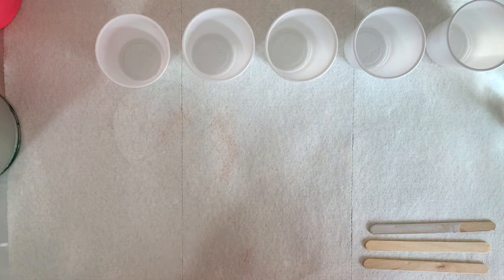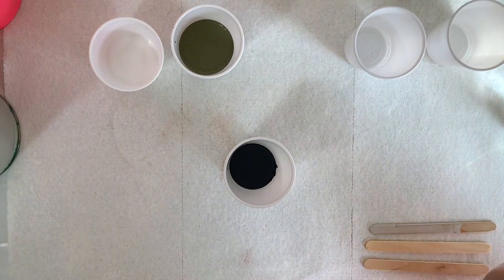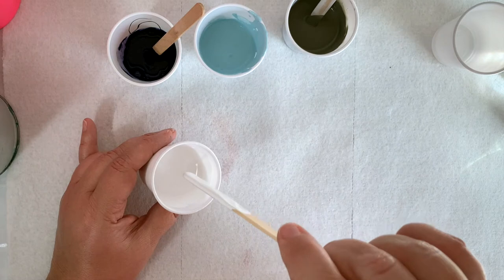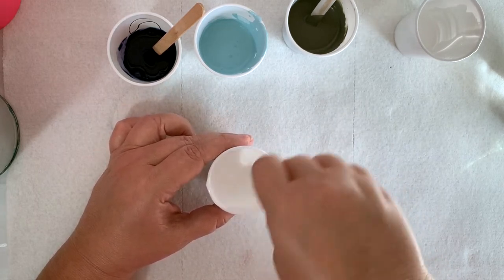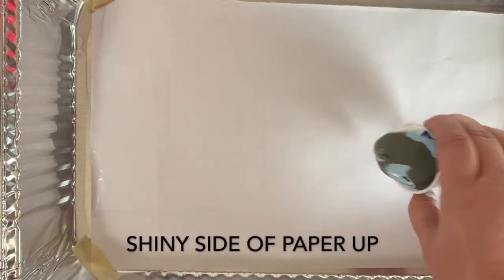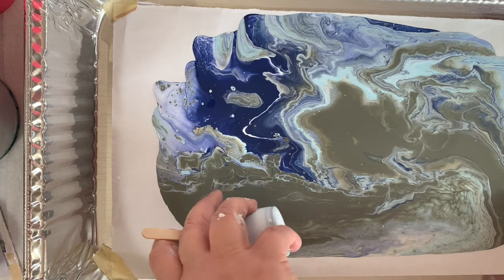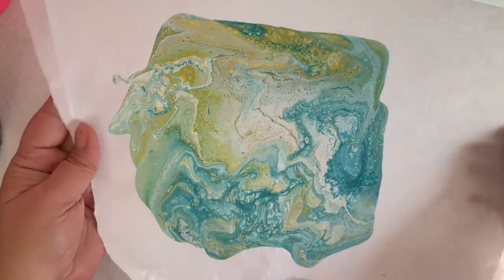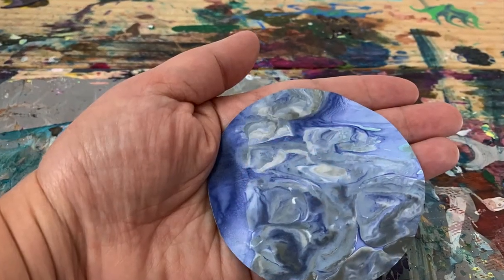Acrylic Paint Skin Tutorial - How I make them and what I use them for.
Hi, in this video I make some paint skins using acrylic paint and water. I like to make these to cut apart and use for other projects (coasters, jewelry, mixed media artwork...) These I am using for coasters. I will glue them down to the coaster and then resin over the paint to protect it. Be sure to let the paint dry completely before cutting (could take a couple of days depending on how thick it is and the weather)

The supplies I used:
1. Acrylic paint (any brand and color)
  I would recommend at least 4 different colors.
2. Freezer paper
3. Small cups
4. Stir sticks
5. Water

Thank you for taking the time to watch! Don't forget to give it a thumbs up you if enjoyed this video.

Etsy Store